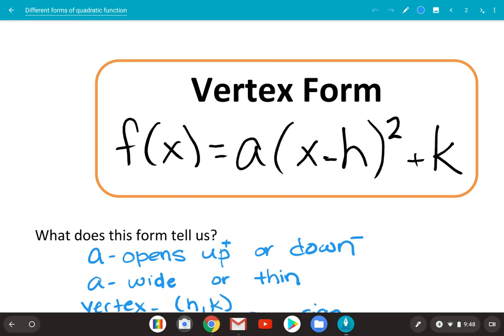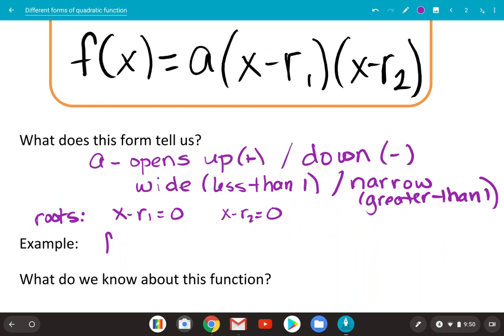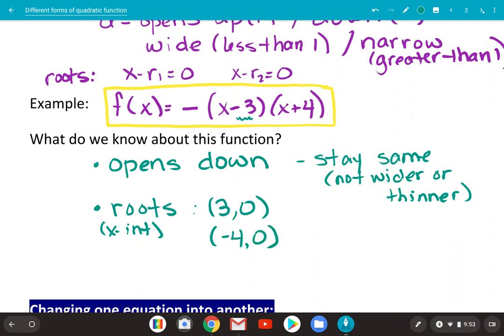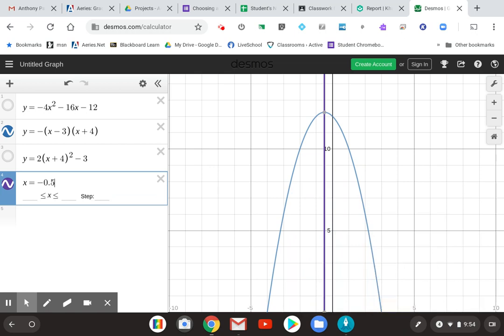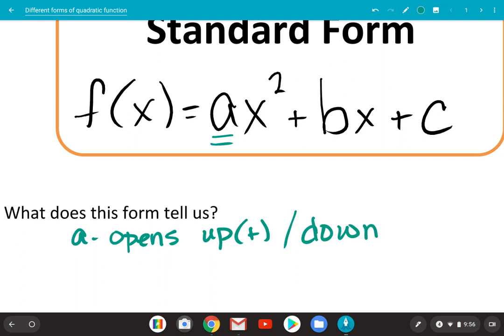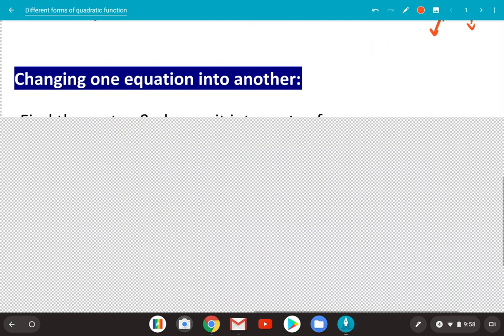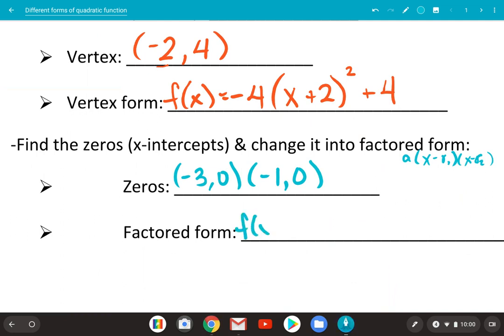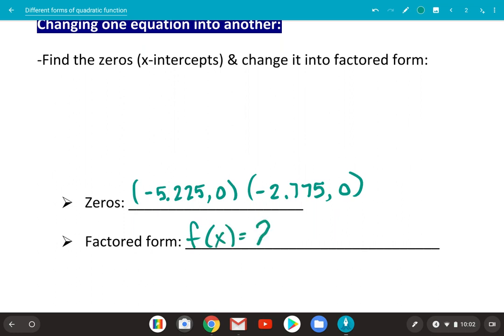Standard and Factored Form Video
Standard and Factored form of the quadratic equation NOTES